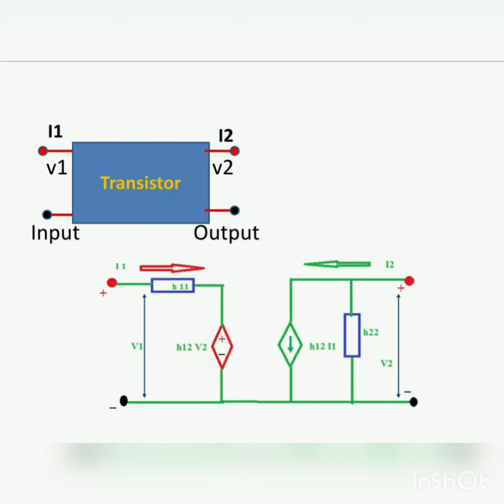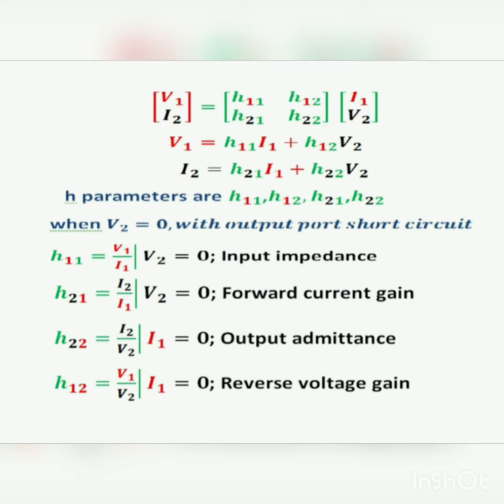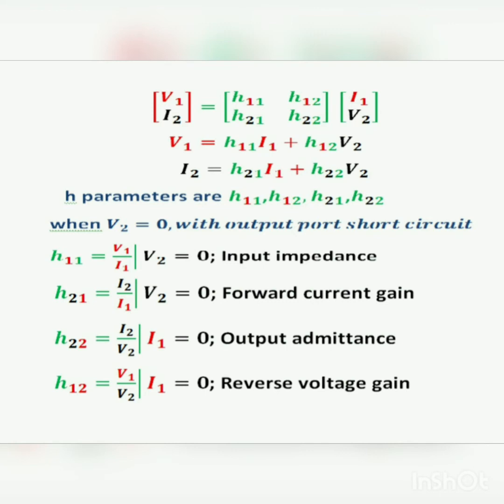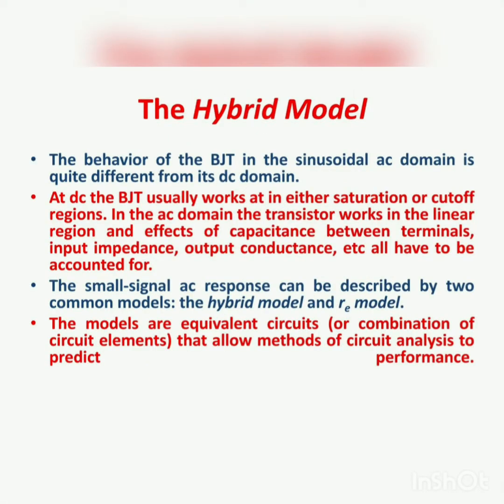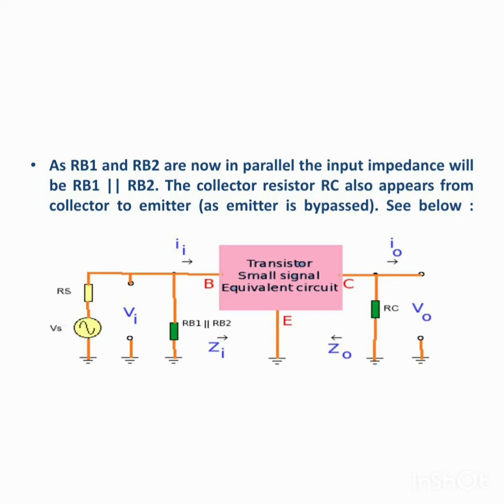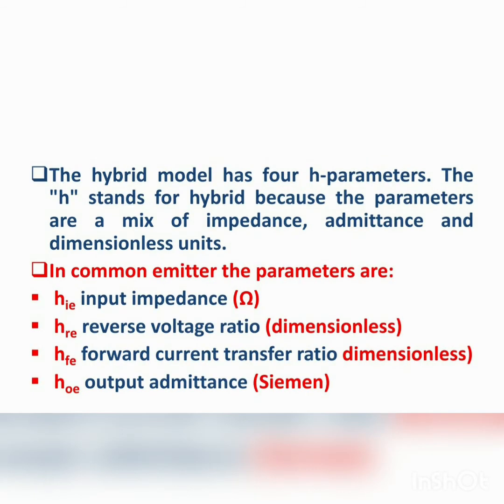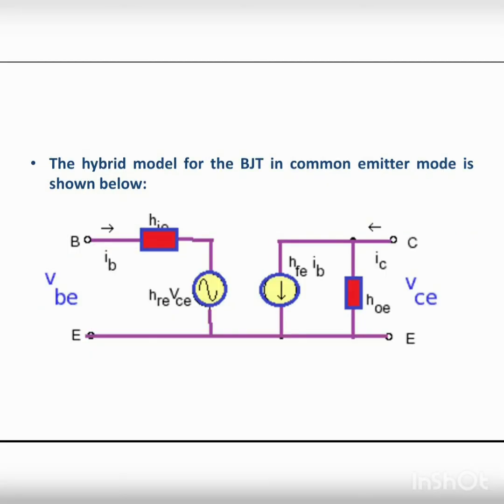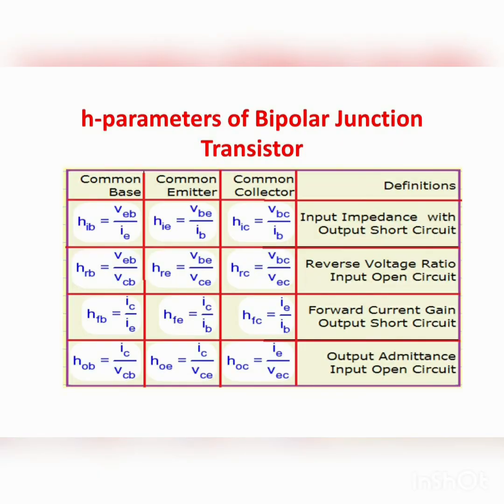h parameter model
Equivalent circuit for small signal analysis